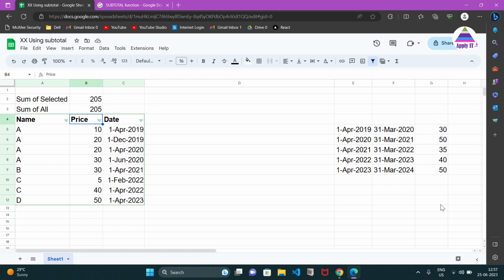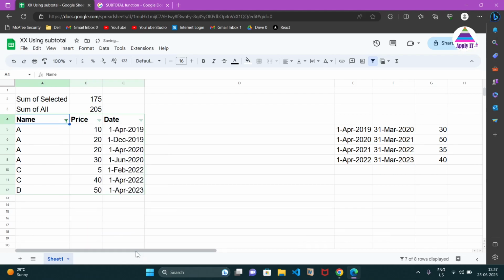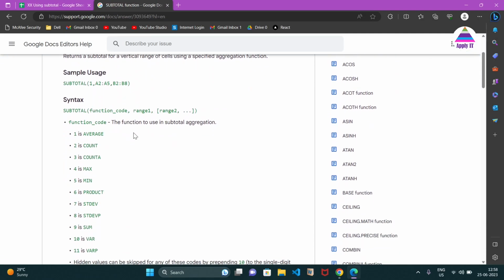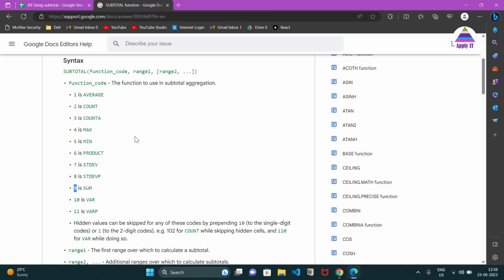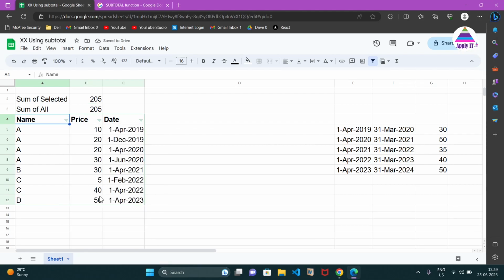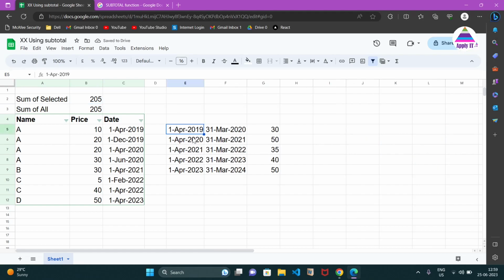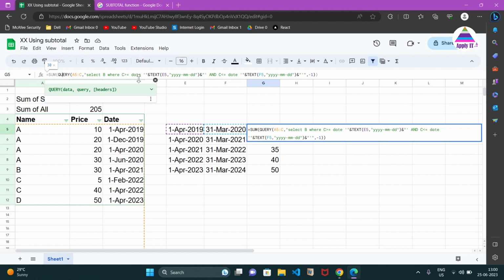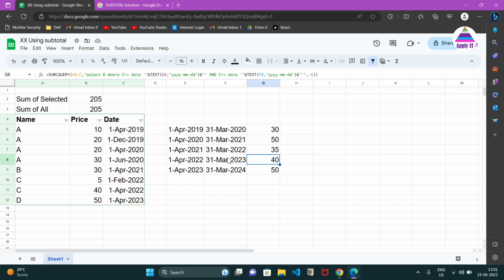Google Sheets Subtotal and Solution to its Limitation Using Query | XIRR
When we filter data, normal function applied on the whole range does not produce the result on the filtered rows. In this situation, we can use SUBTOTAL. But SUBTOTAL does not work on all functions, for example, for XIRR, SUBTOTAL cannot work. So this video demonstrates use of subtotal, its limitation, and solution of its limitations using QUERY function.